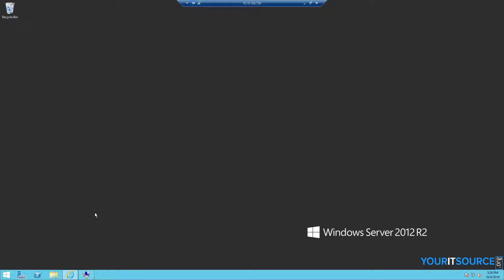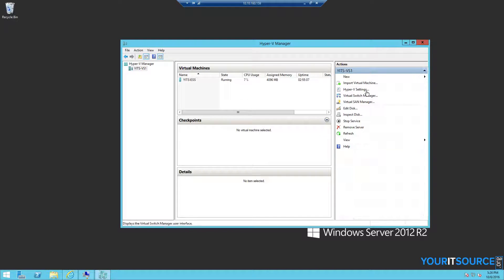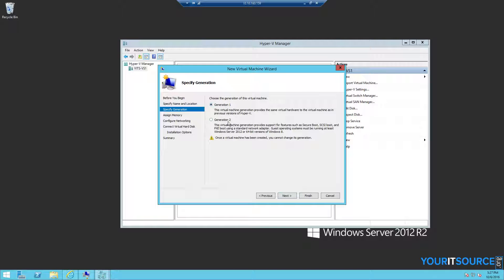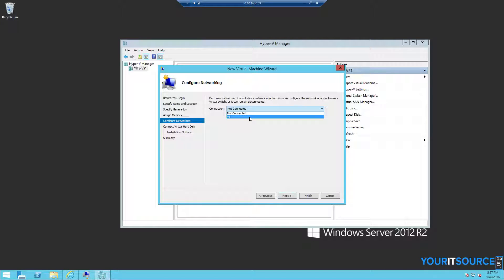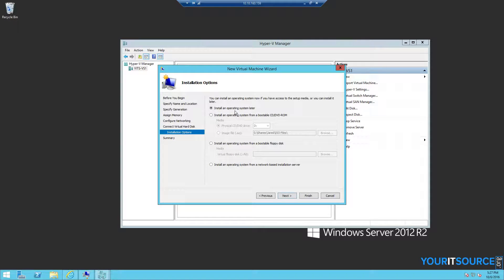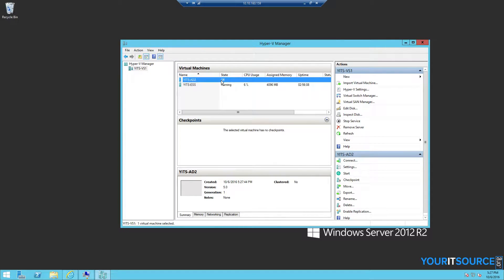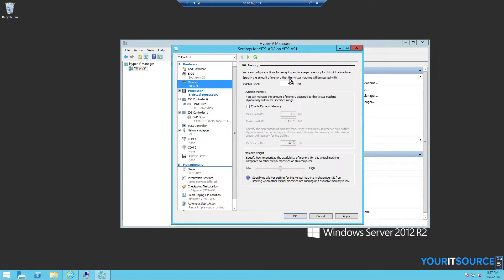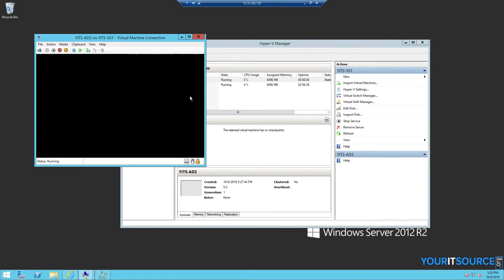How To: Create a Hyper-V Virtual Machine in Windows Server 2012R2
In this video, I show you how to create a virtual machine using Hyper-V in Windows Server 2012 R2.